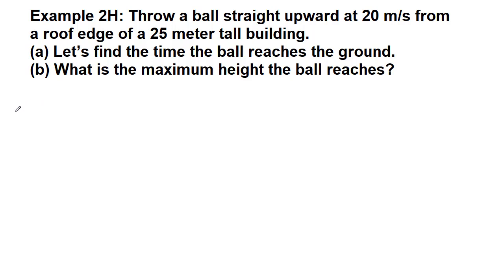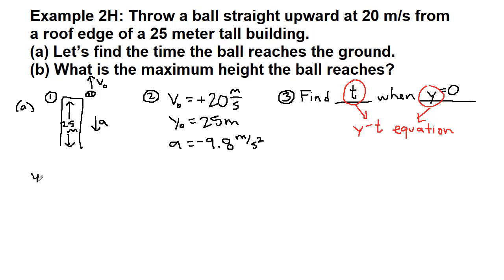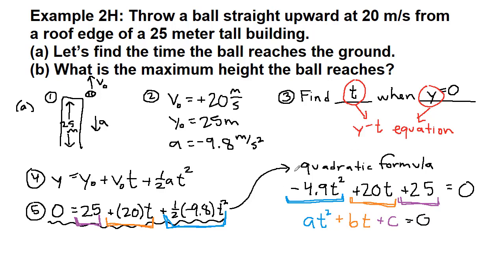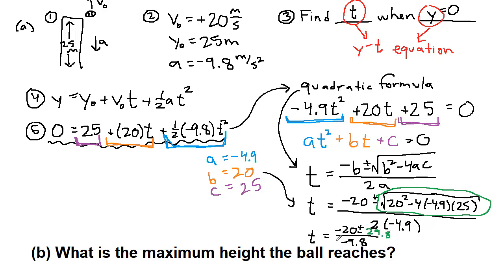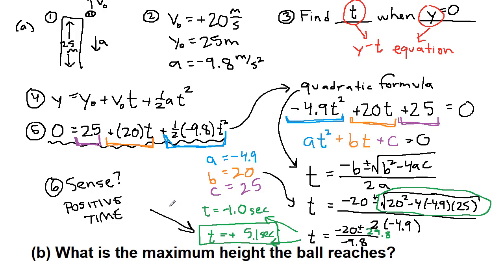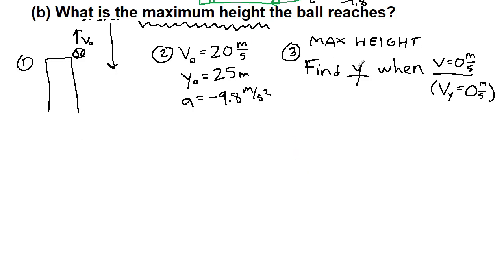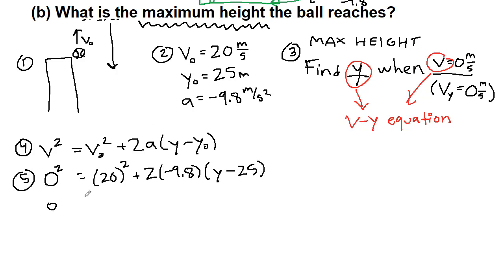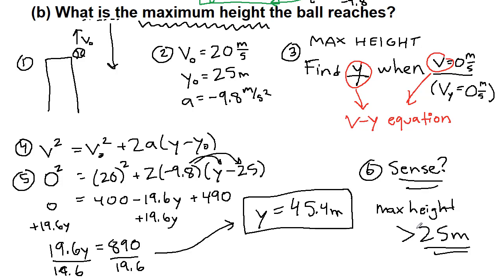GRCC Physics 125 - Online Lecture - Example 2H